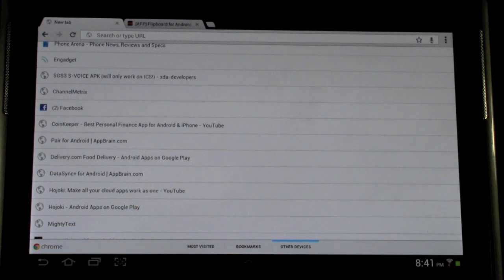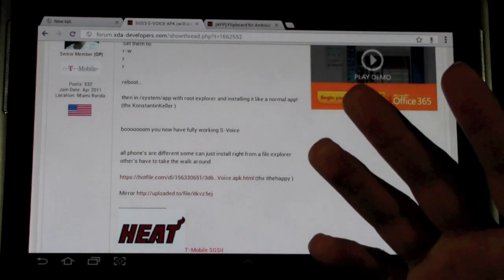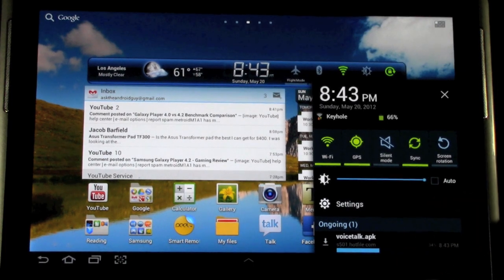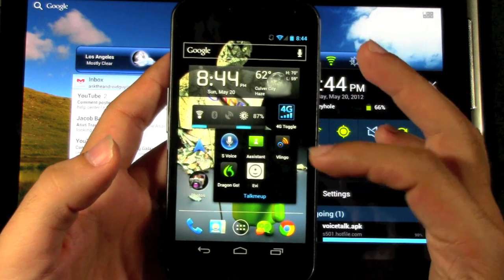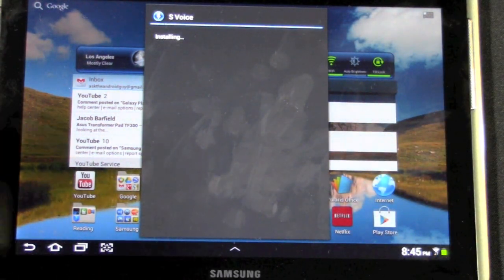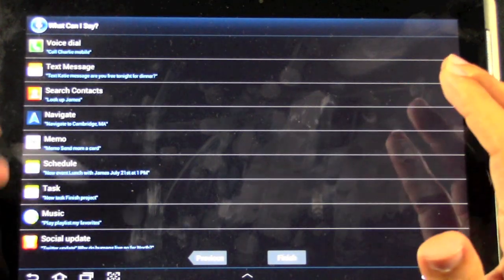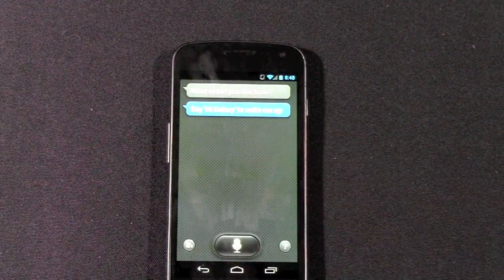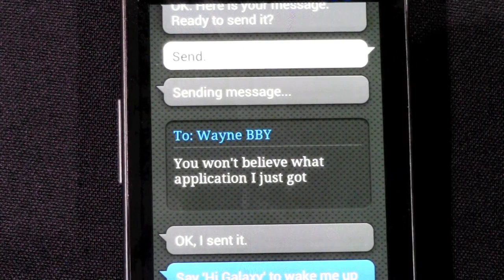How to Install S Voice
Here is the Best Voice Recognition Software out on the market.  S Voice the exclusive Galaxy S III App.  Hope you guys enjoy it

**Update** - Sorry guys when I woke up this morning I read that Samsung did indeed block the app on other phones. Lame I know, it looks like we'll have to wait for the Galaxy S III now.

**Update 2** S Voice is back! Here is the new link, make sure to check it out and download it.